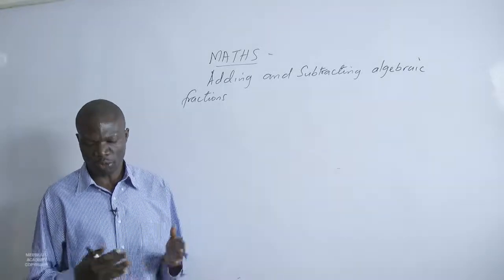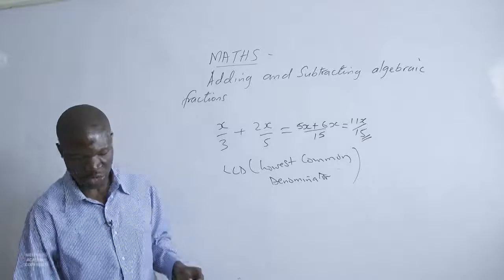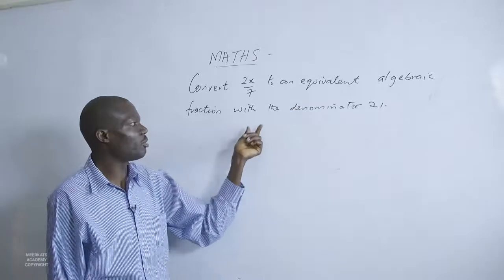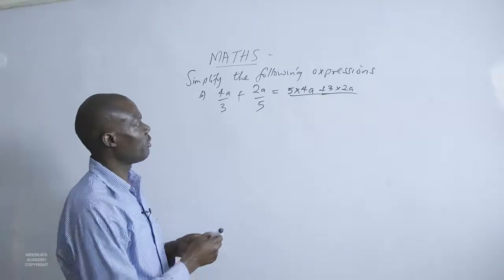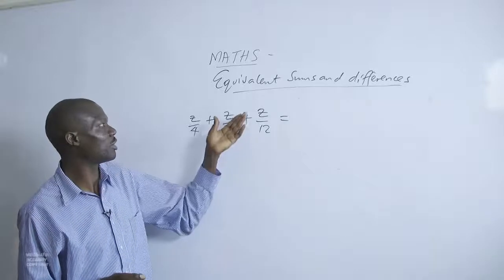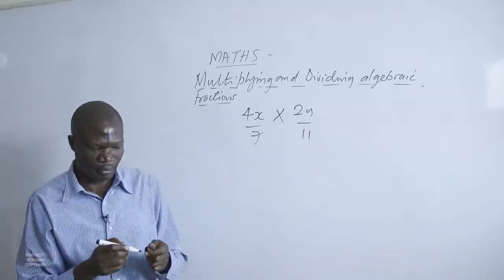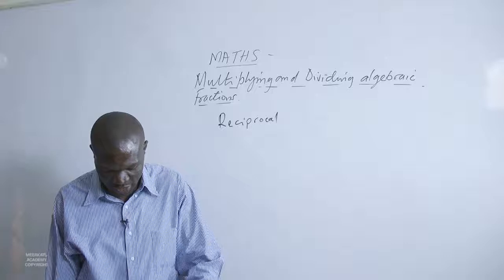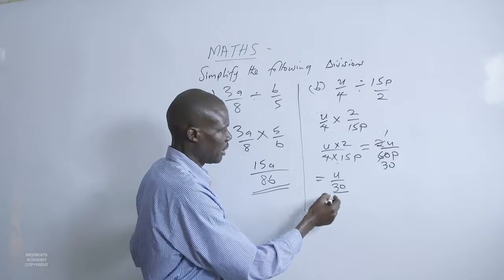245 Mr Luke Algebraic Techniques & Indices Part 1 Adding Subtracting Multiplying and dividing Frac